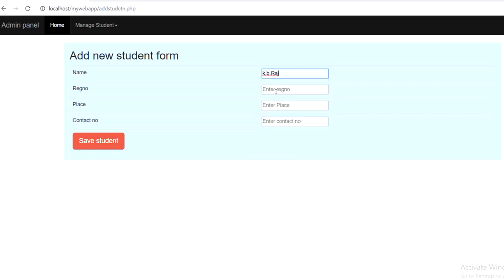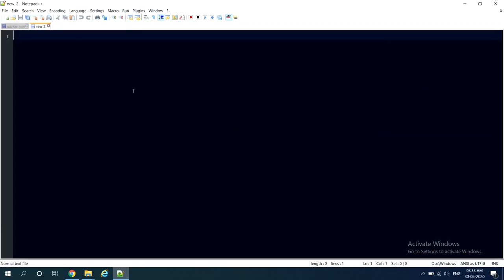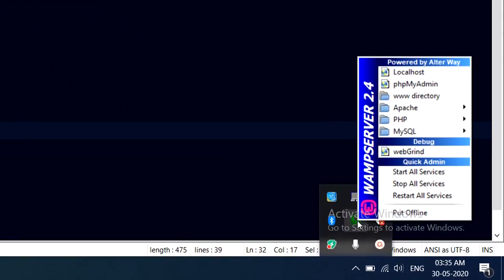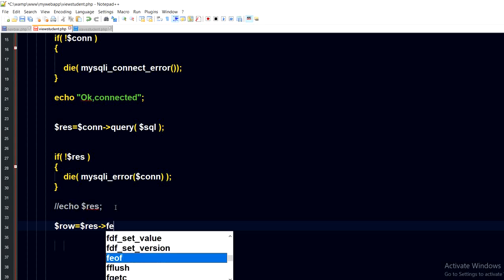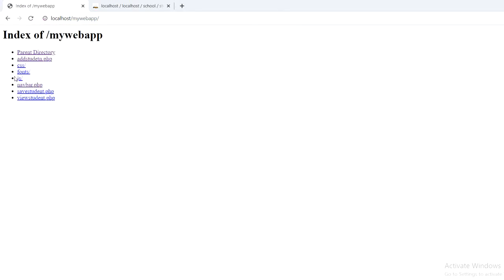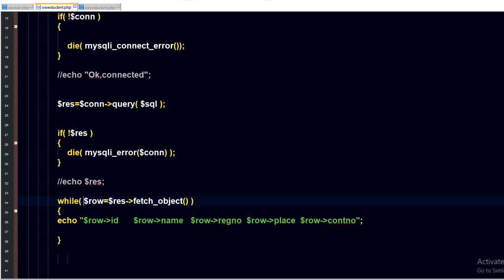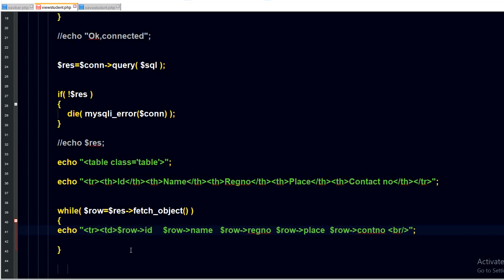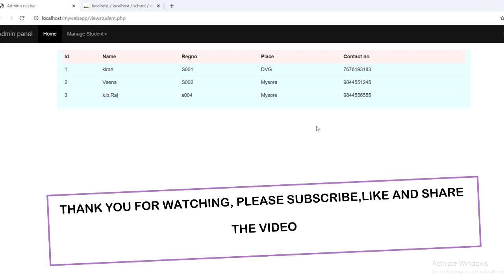Displaying the table contents on web page,using PHP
This video explains how to execute select query from php and fetch content of table and display on web page